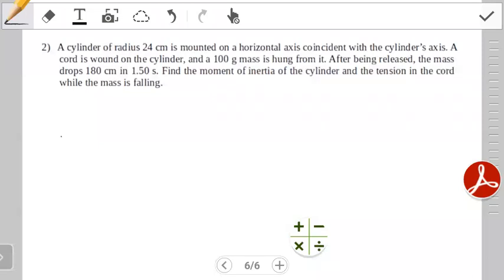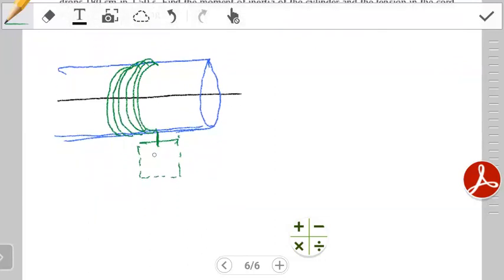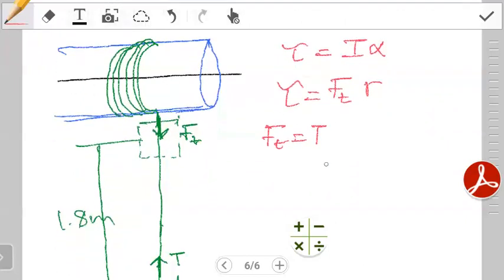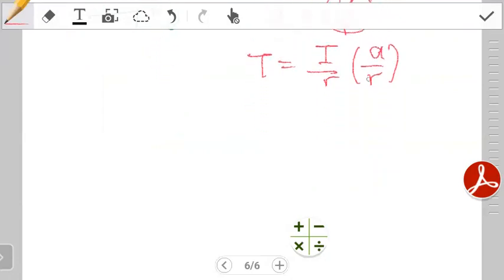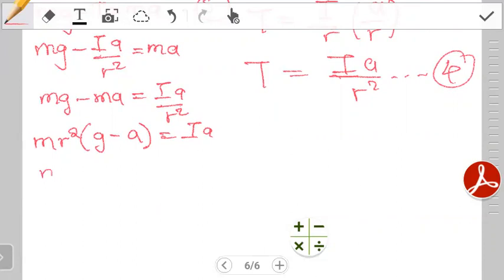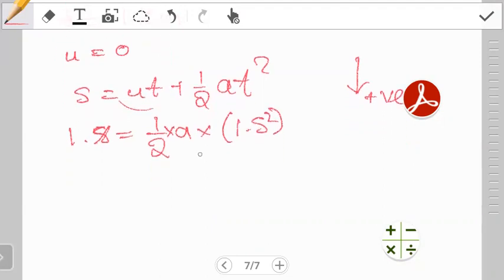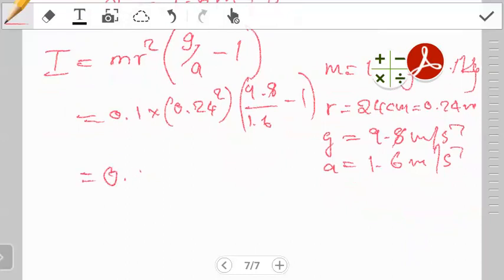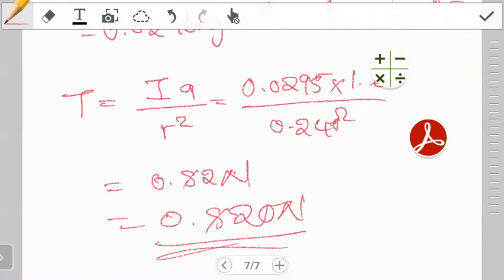Moment of Inertia of a rotating cylinder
In this video, we demonstrate how to determine the moment of inertia of a rotating cylinder.

And feel free leave any comments or questions in the comment section or get in touch with me directly using the email .